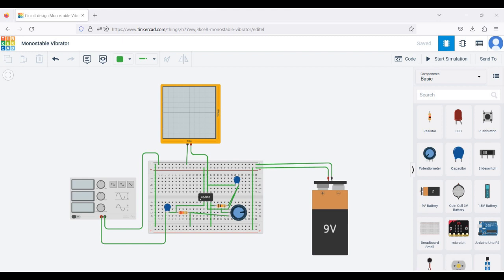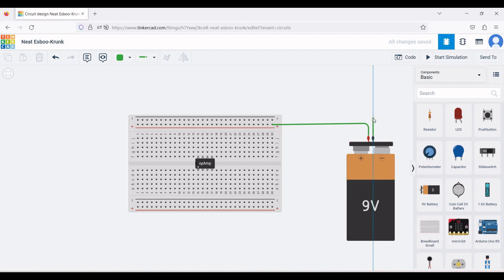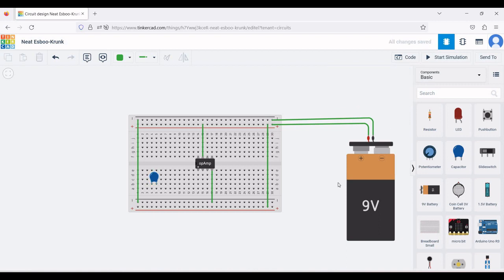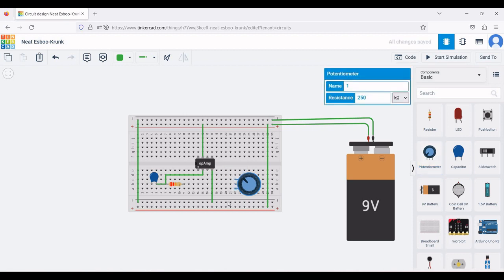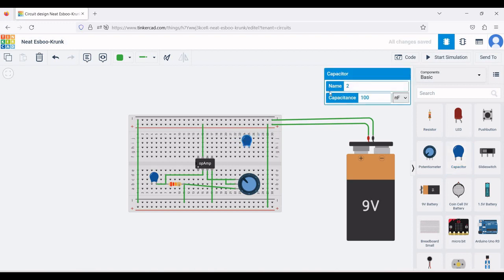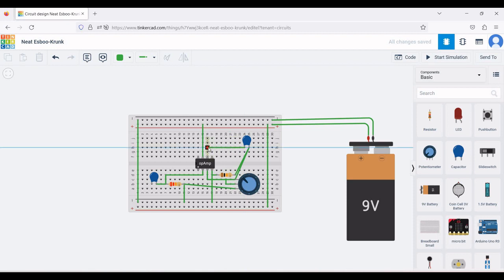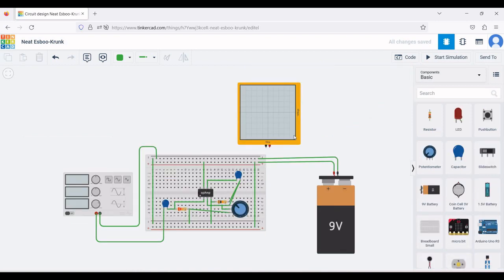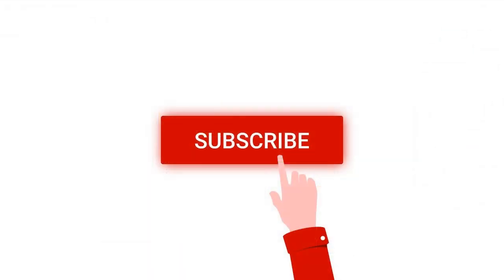Tinkercad tutorial 5: Monostable Multivibrator circuit design using op-amp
In this tutorial we will design monostable miltivibrator circuit using LM741 op-amp and simulate the circuit using virtual breadboard using tinkercad.